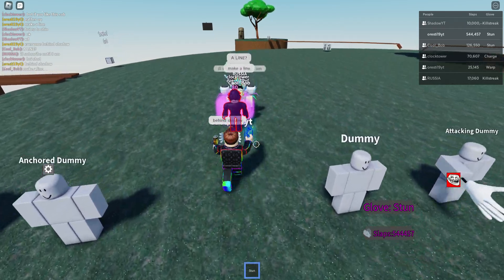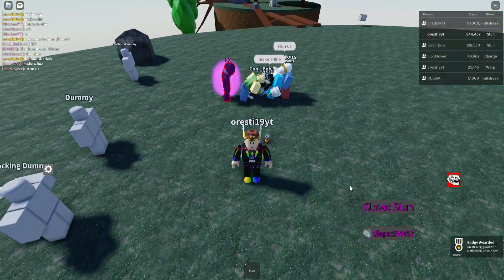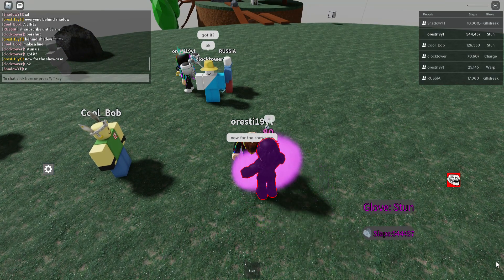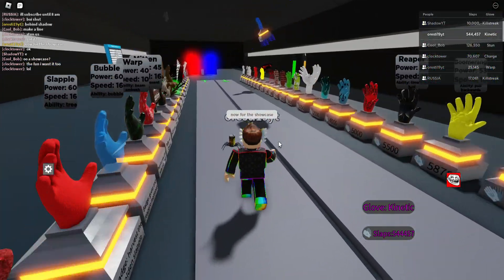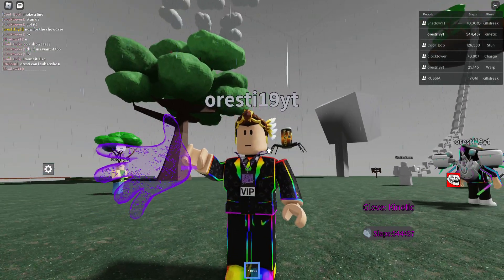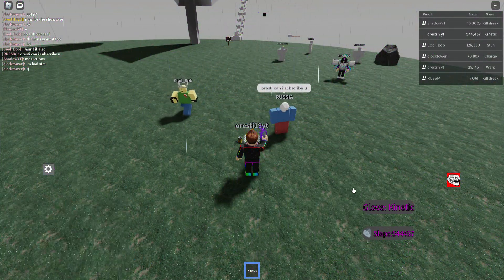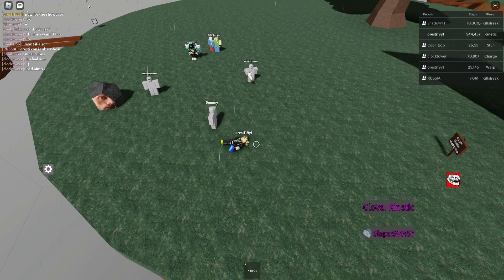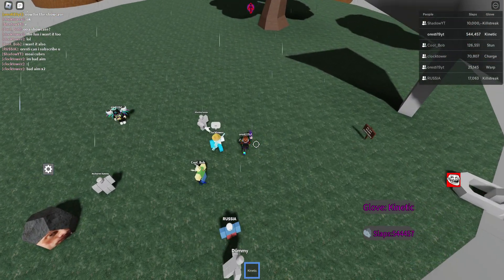HOW TO GET NEW KINETIC GLOVE (slap battles but bad)